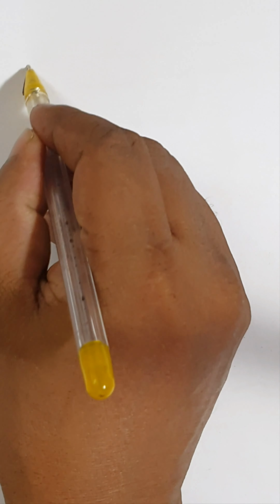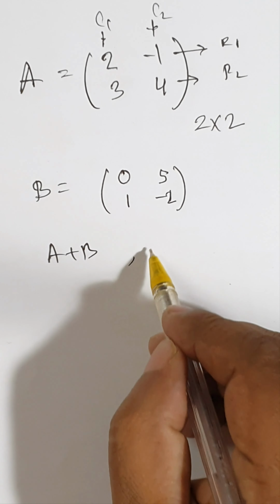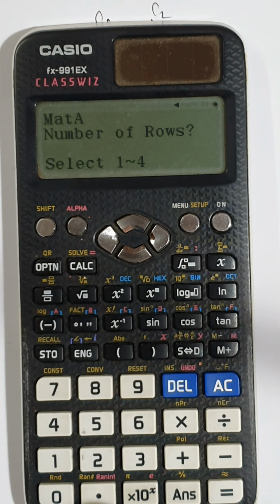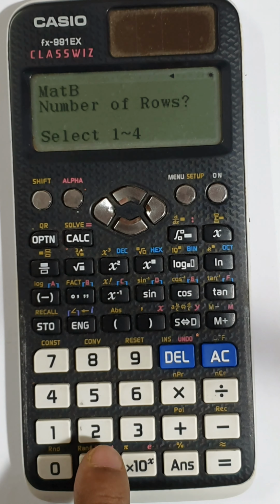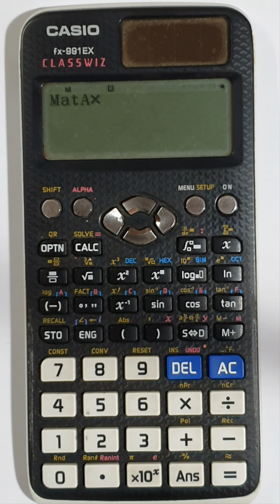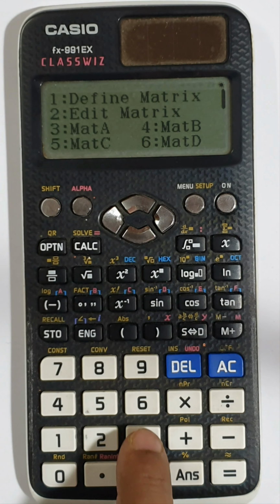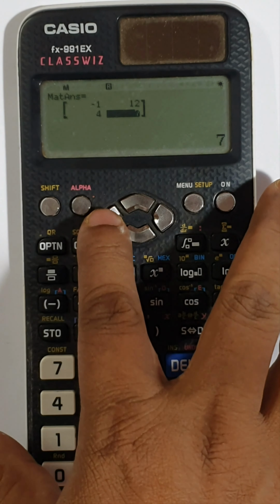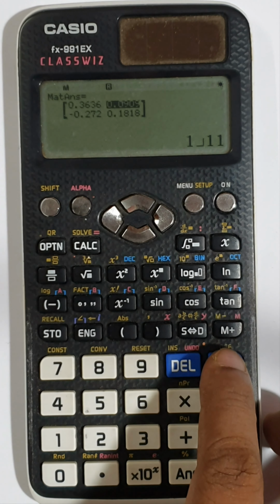Matrix Operations in Calculator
O& A Level Mathematics